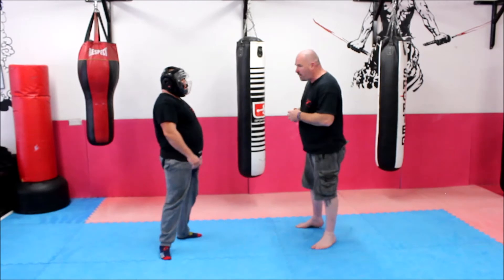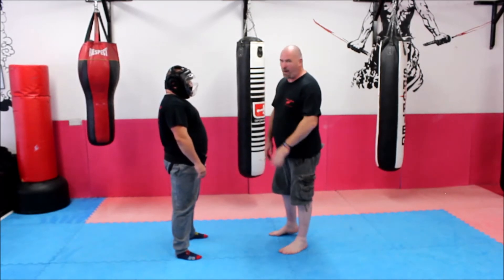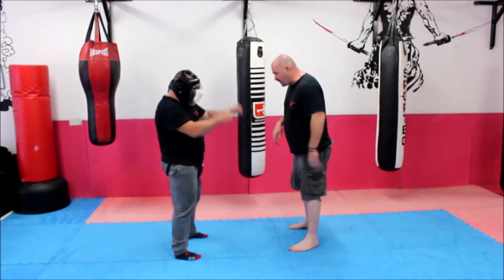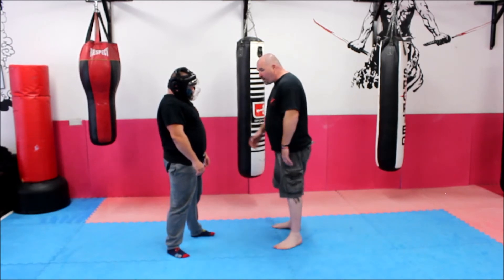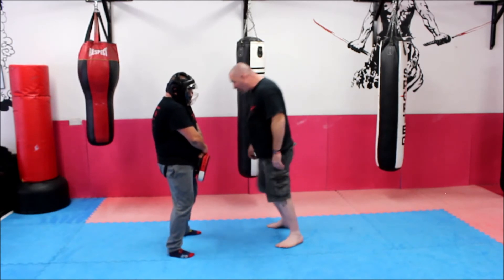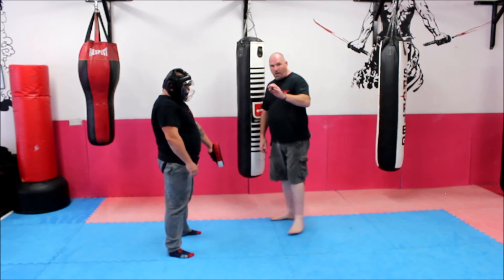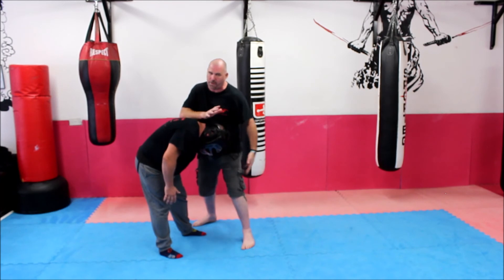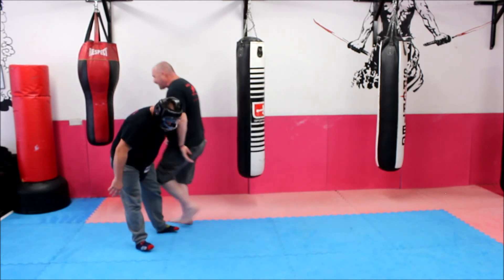Self defence skills: Ringing the bell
Todays self defence lesson is ringing the bell. An easy to perform strike to the groin which can be used for either a set-up or an escape.For the full striking for the streets online course go